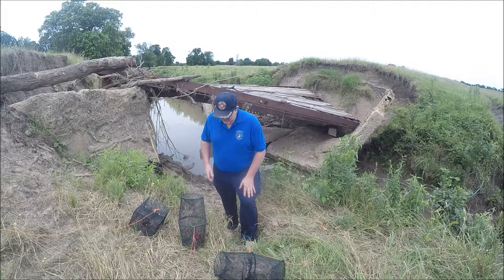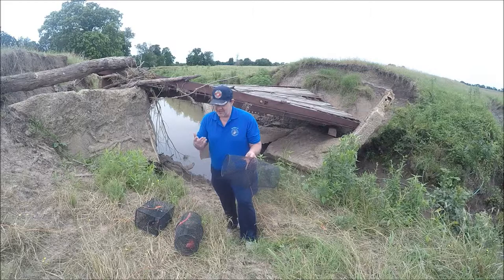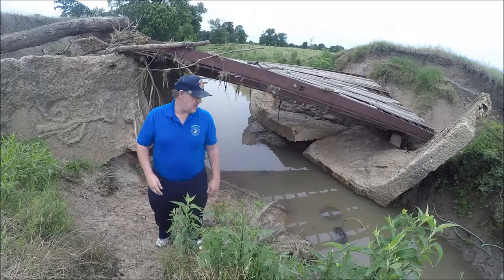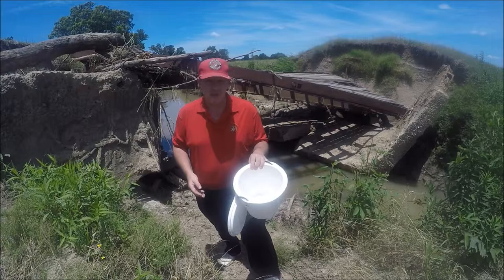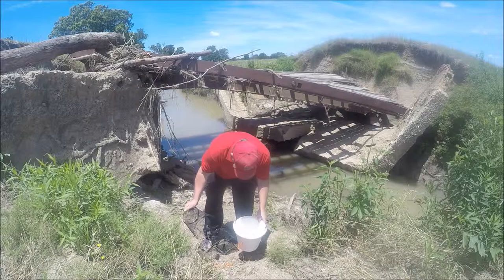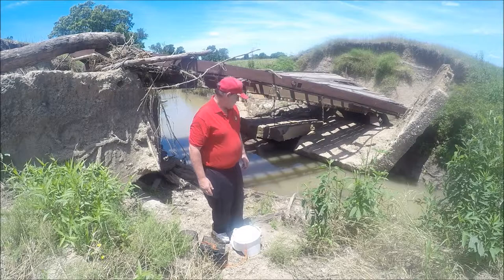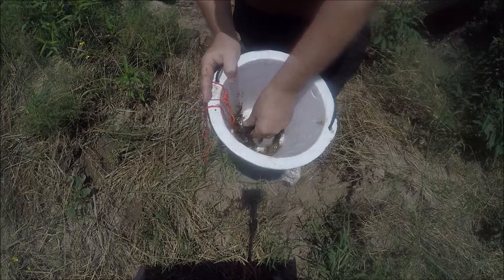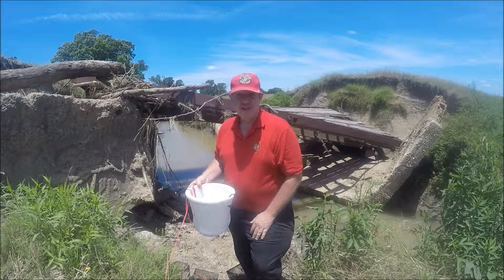Trapping Crawfish in the Creek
Trapping crawfish in the creek using my Frabill, Eagle Claw and Southbend crawfish traps.